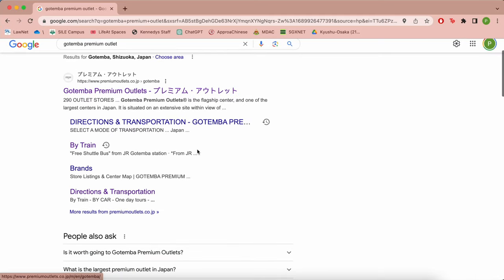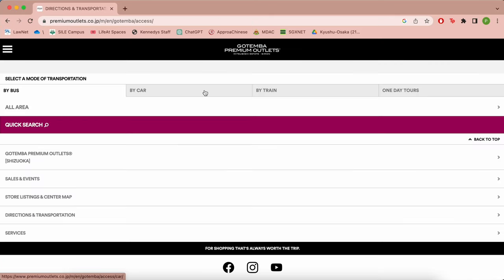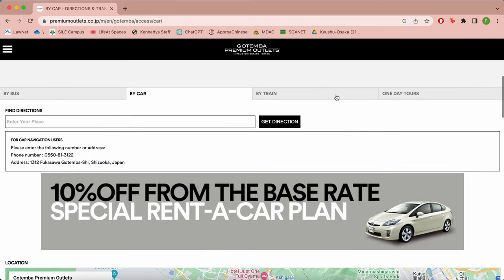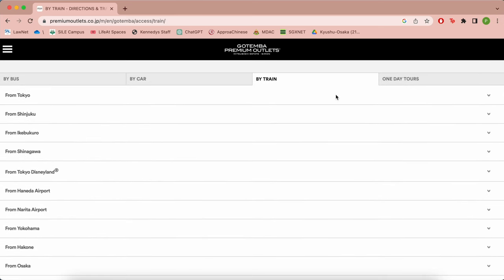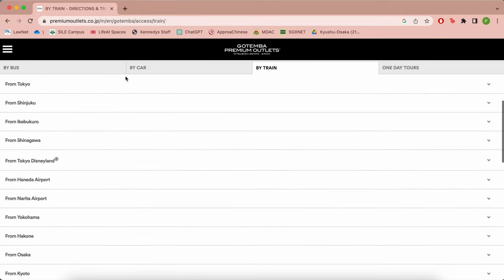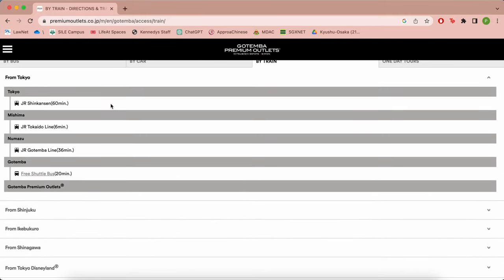Gotemba Premium Outlets Japan | DISCOUNTS & GETTING THERE!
Visiting Gotemba Premium Outlets from Tokyo in July 2023!

Timestamps
[00:00] Intro
[00:10] Getting there
[01:07] Itadaki Terrace
[01:30] Pokemon Store
[01:42] Polo Ralph Lauren
[02:08] Abercrombie & Fitch
[02:26] Tory Burch
[02:41] GAP

Gentle Lo-Fi Vlog | Cookies by Alex-Productions |
 • Gentle Lo-Fi Vlog Background Music by...